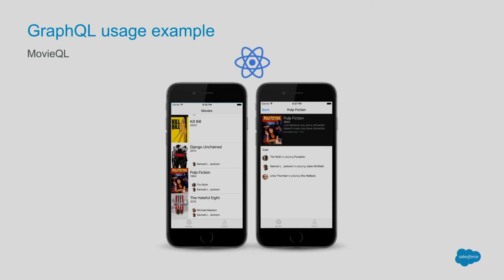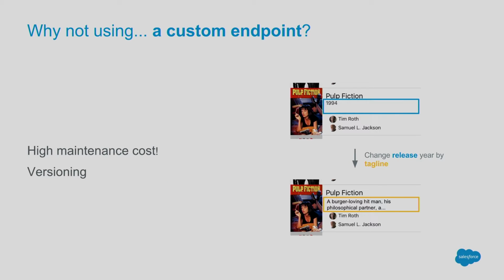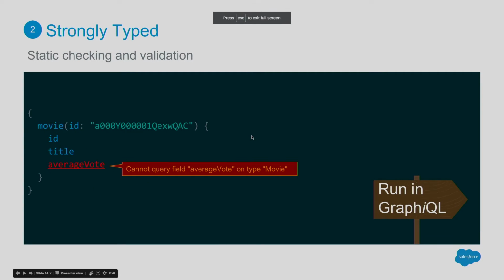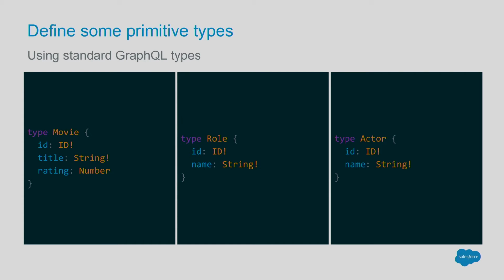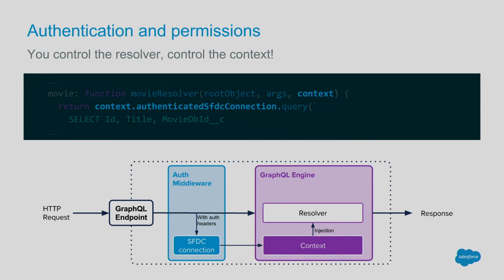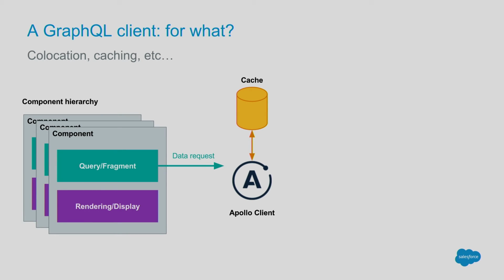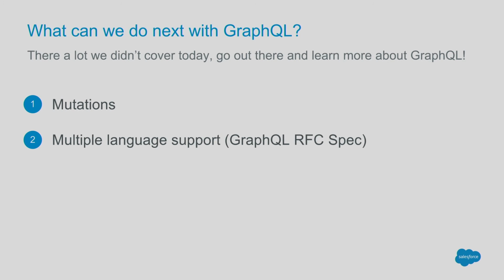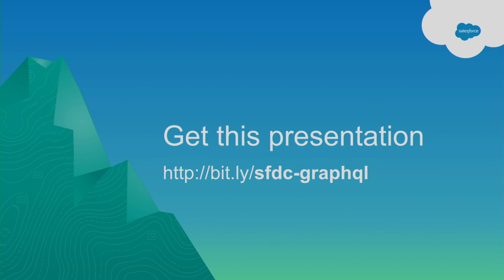Leverage GraphQL to Efficiently Query Data Relationships in Salesforce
Web Services have been created to query and update data and metadata. While valuable, there is hidden value in the relationships inherent in that data and metadata. GraphQL is a query language invented by Facebook to unlock those data relationships. Join us to learn how to leverage a GraphQL server running against the Salesforce APIs and how it can help you query relationship data efficiently in any context, whether it is a Swift, Java or JavaScript application. We will also take deep dive into how to integrate those results with frameworks made to work with it like Relay and React Native.